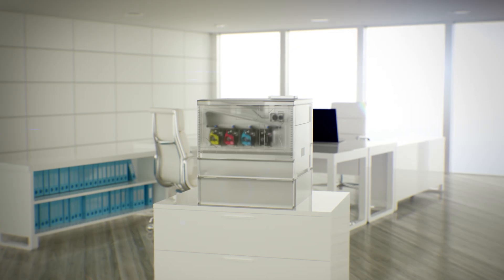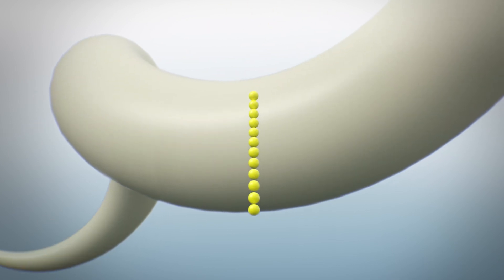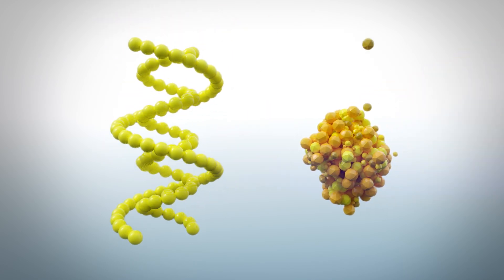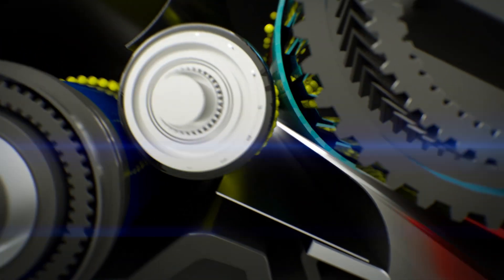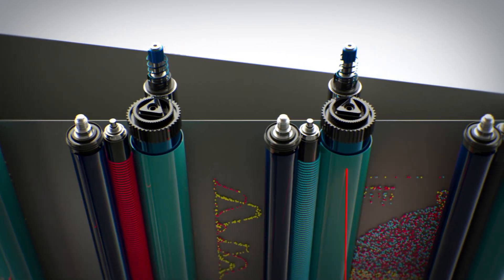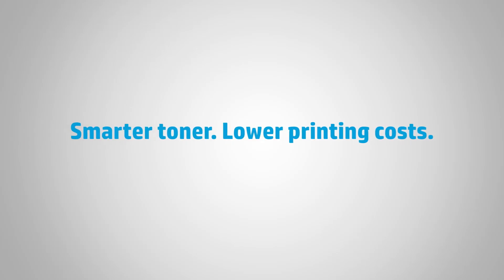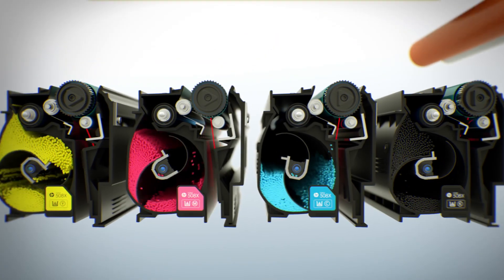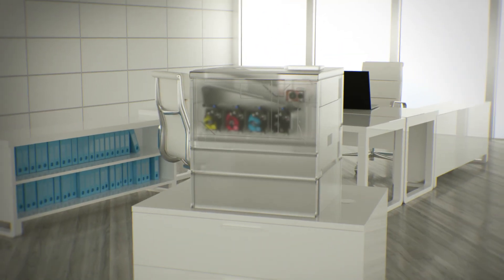The Science of Printing | HP LaserJet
Learn about the science inside HP LaserJet printers. HP is redefining how business prints and all starts with Original HP Toner cartridges.